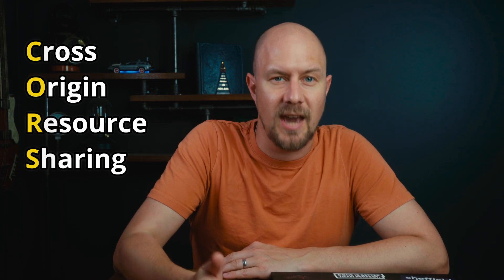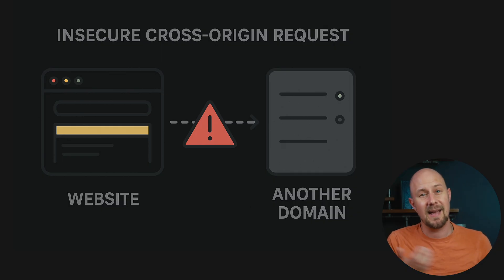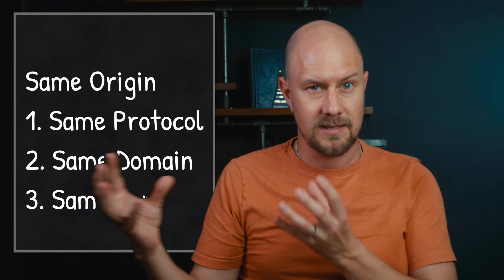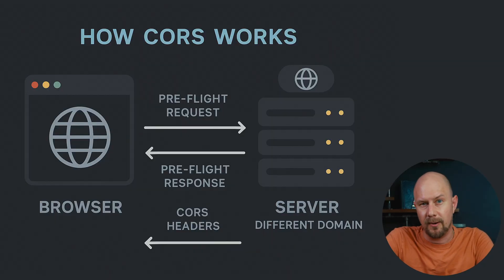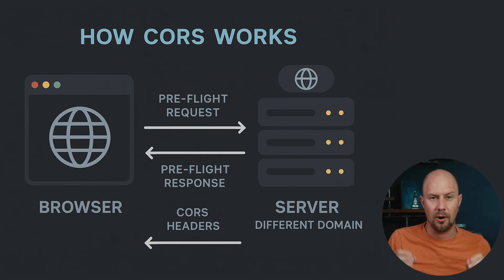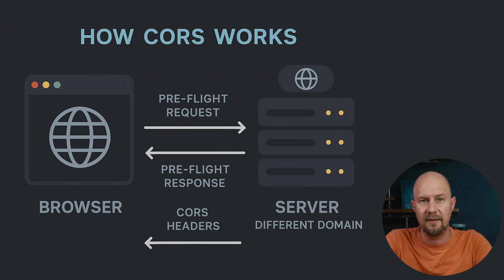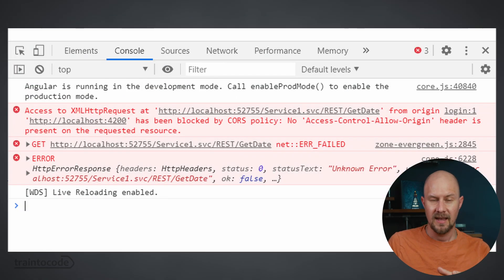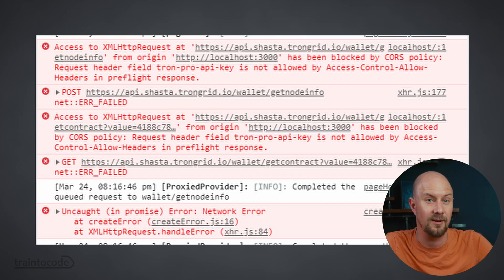Ultimate Guide To CORS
Cross Origin Resource Sharing, what it is, how to implement it, and how to fix all those horrible browser errors!